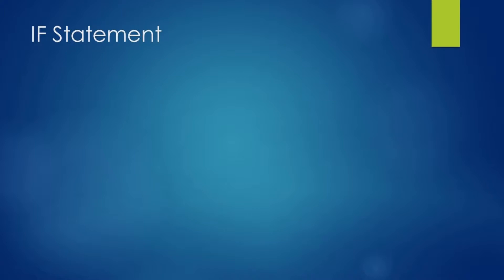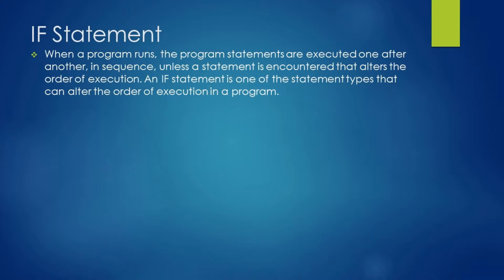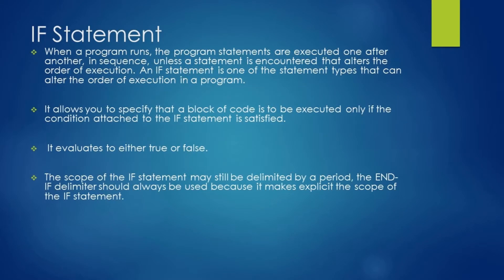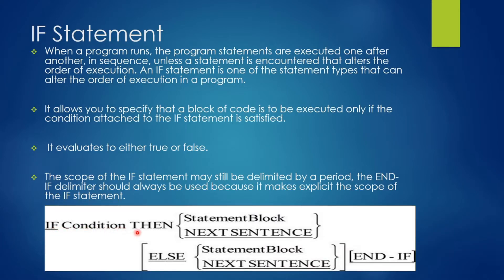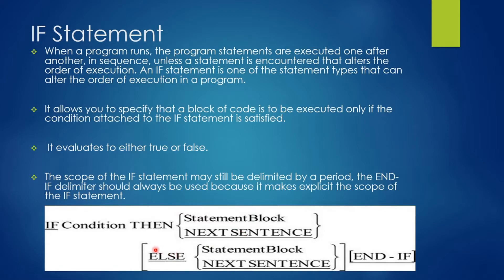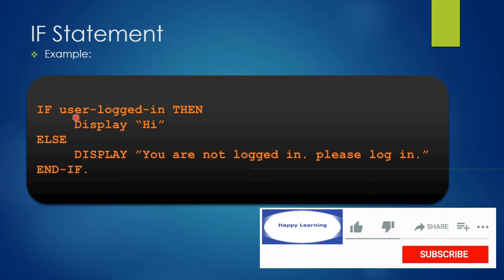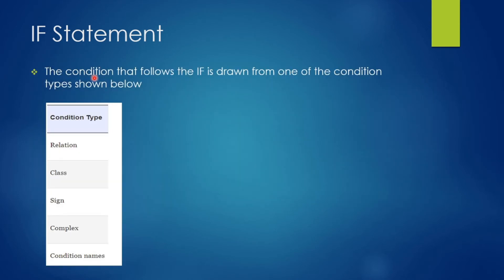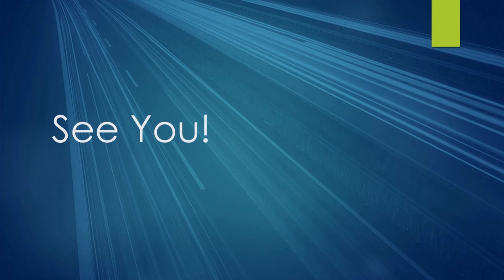Lesson 25 - If statement in COBOL | How to write IF conditions in COBOL programming language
We are looking into IF statement use in COBOL programming language. IF statement is explained with examples. We have highlighted different condition types of IF statements to enhance your knowledge and will discuss in details about them in upcoming videos.

COBOL
IF statement in COBOL
COBOL tutorial
COBOL tutorials
COBOL manual
COBOL manuals
COBOL programming language
COBOL for beginners
COBOL mainframe
COBOL training
COBOL technology
COBOL developer
COBOL examples
Learn COBOL

Chapter heads:
0:00 - Welcome
0:10 - Where we use IF statement?
0:35 - What is IF statement?
1:00 - Syntax of IF statement
1:53 - Example of IF statement
2:22 - Condition types in IF statement
2:39 - Signing off